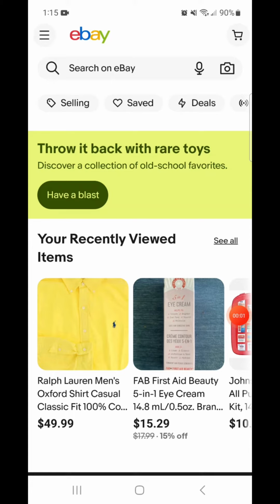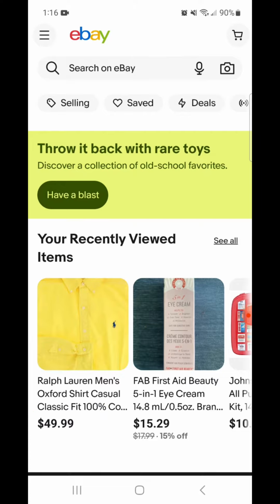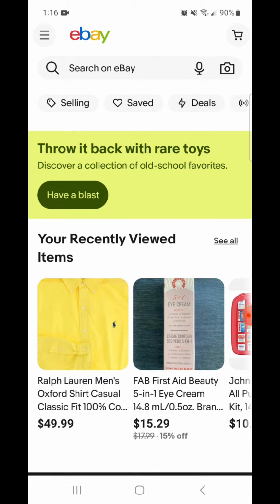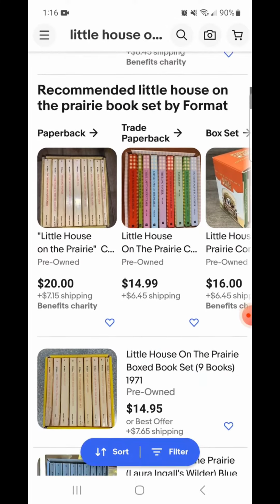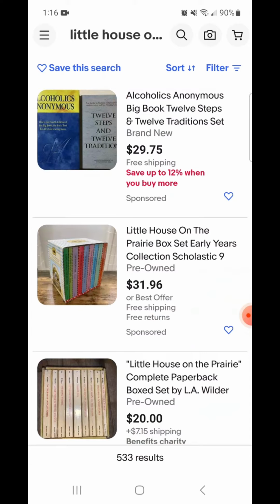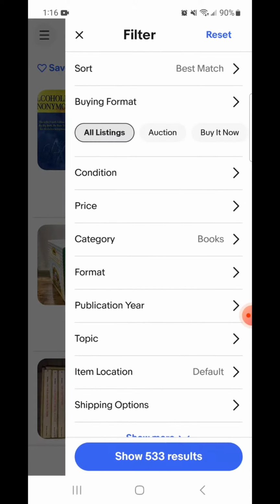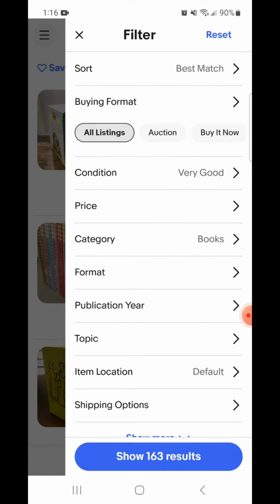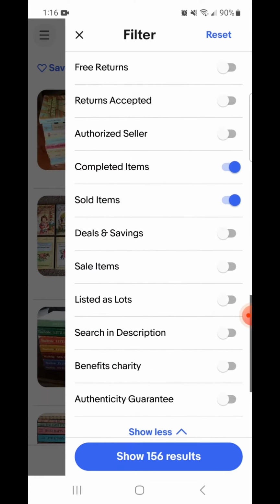How Much is This Worth? | How to Look Up Sold Comps on eBay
Learn how much your items are worth by looking up Sold Comps or Comparisons on eBay. eBay App Tutorial. Looking up sold comps helps you determine what to price your item for whether you sell on eBay, Facebook, or a Garage Sale you can know what to value your used items at!